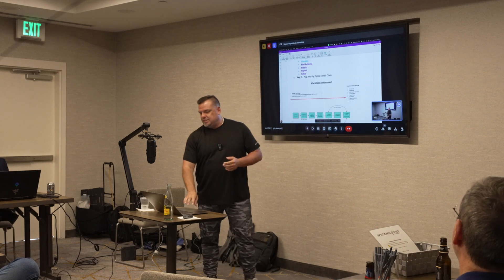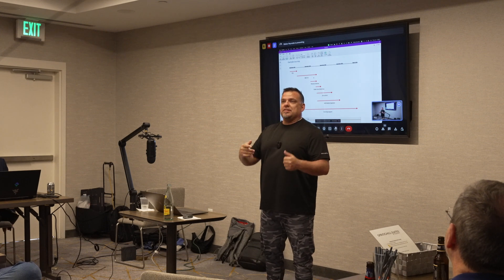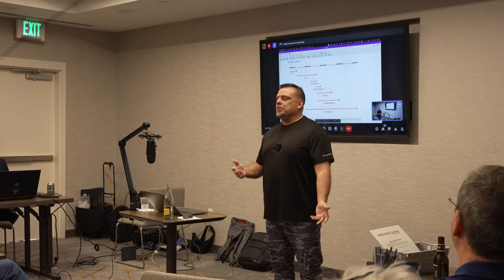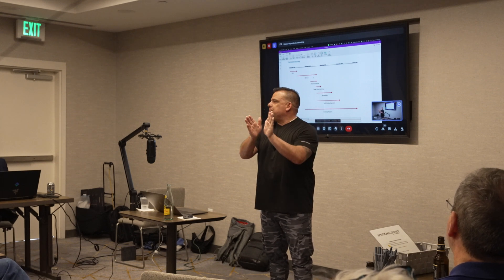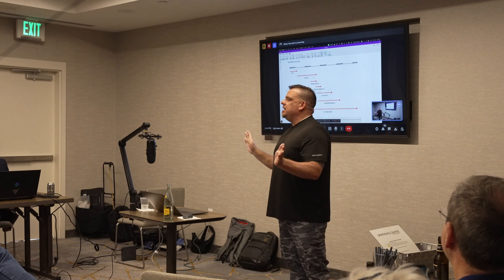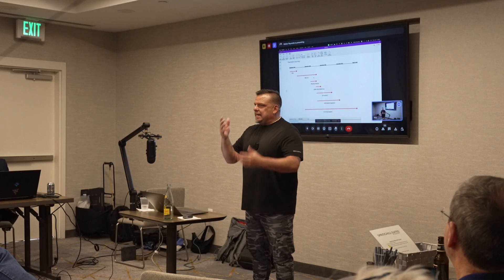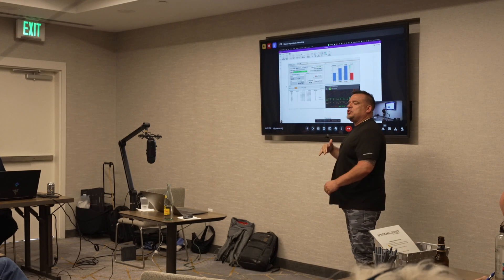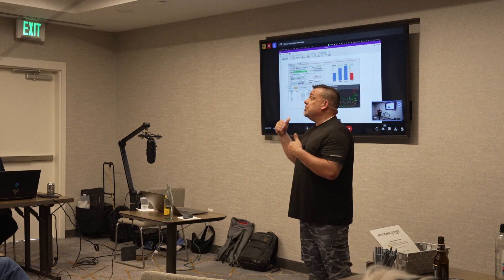Unlocking Success in Manufacturing: From $25M to $50M with Digital Transformation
Join us on an inspiring journey as we delve into a real-world case study of a once-failing manufacturing company. Through a two-year digital transformation process, we connected state-of-the-art equipment, analyzed hidden data, and revealed untapped efficiencies. The result? A doubling of both revenue and profit, turning a $25 million company into a $50 million success story.